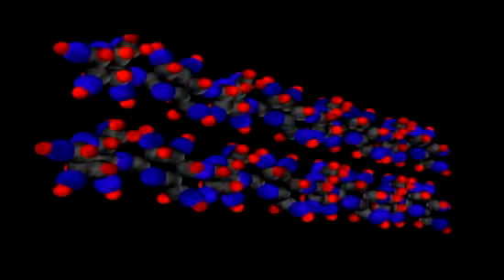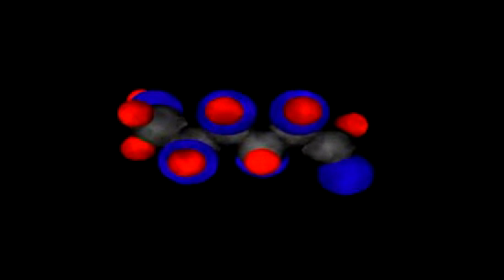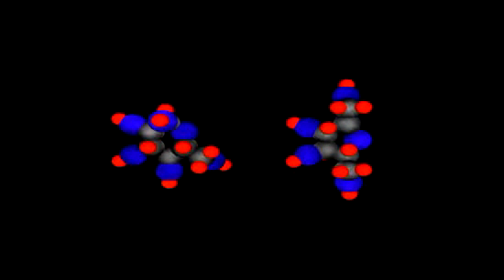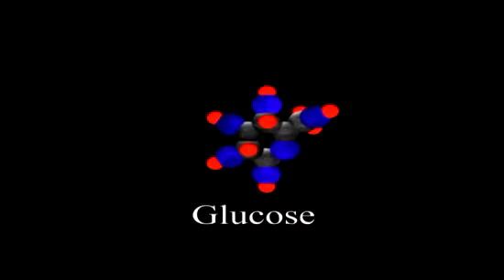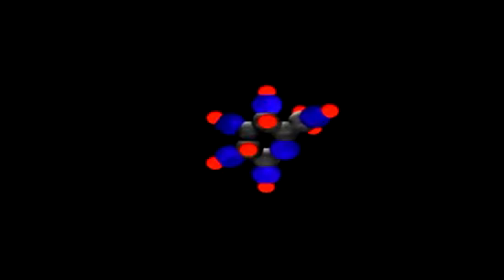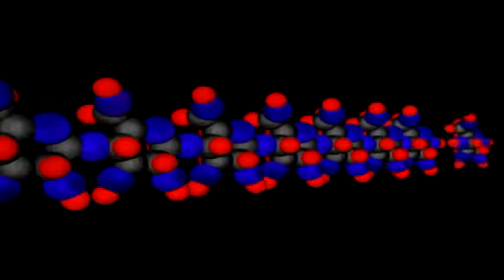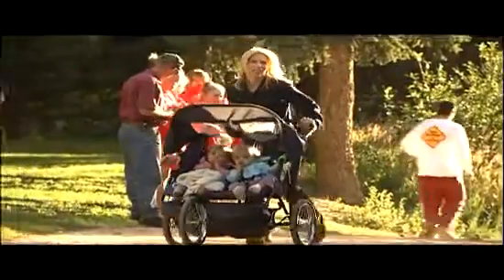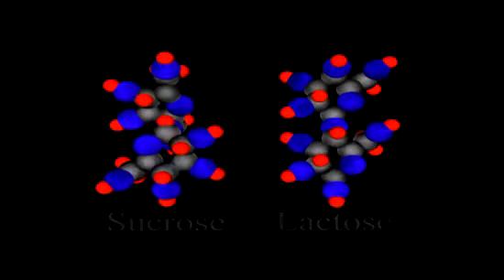Organic Molecules Carbohydrates - Cell Biology - Biochemistry